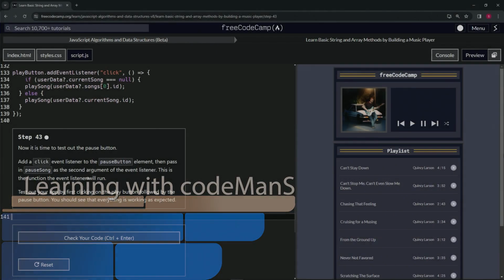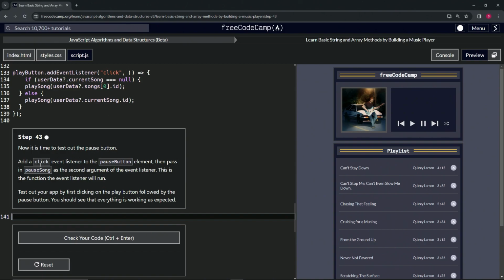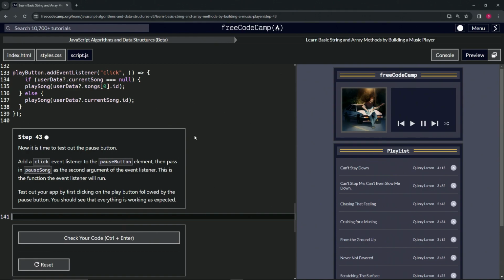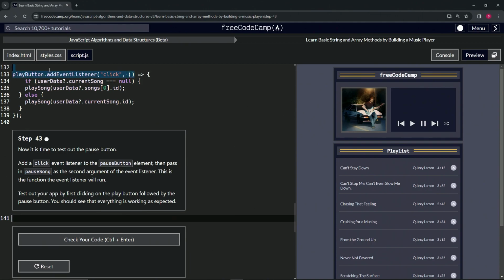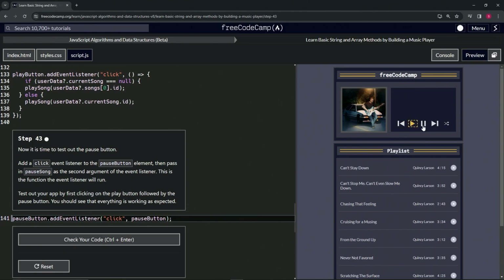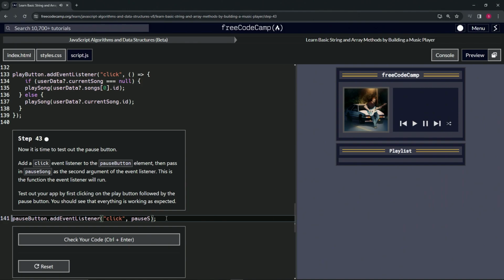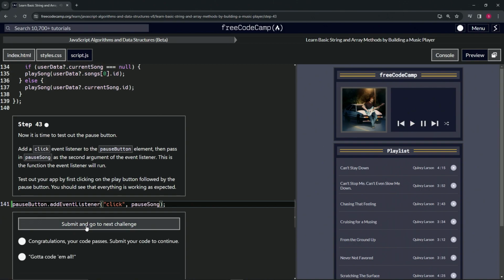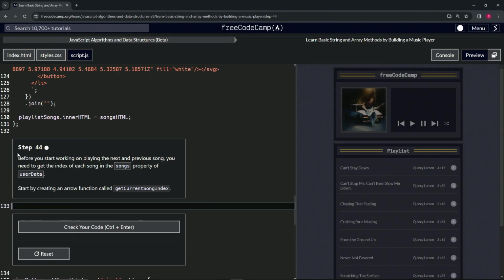Learn Basic String and Array Methods by Building a Music Player - Step 43 | freeCodeCamp | (Beta)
🌟 **"Finalizing the Rhythm: Testing the Pause Button - Step 43 Web Development Walkthrough"** 🌟

🔍 Step 43 in our comprehensive web development series is a pivotal moment, inviting you to test the functionality of your newly implemented pause button. This tutorial is dedicated to ensuring that your music player operates seamlessly, providing users with the ability to control their listening experience through intuitive play and pause features. It's an essential step for developers focused on delivering polished, user-centric web applications.

📌 **Integrating and Testing the Pause Button Functionality**:

Learn how to add a crucial layer of interaction to your music player by attaching a click event listener to the pauseButton element, specifying `pauseSong` as the callback function. This guide offers practical insights into event listener integration, emphasizing the importance of rigorous testing to achieve flawless functionality in your web application.

📊 **Evaluating Your Application's Audio Control Features**:

Dive into the testing phase with a focus on evaluating the effectiveness of your play and pause buttons. This tutorial encourages a hands-on approach to confirming that your music player's controls work as intended, ensuring a smooth and responsive user experience that aligns with best practices in web development.

✏️ **Celebrating a Milestone in User Interaction Design**:

Successfully testing the pause functionality marks a significant milestone in your web development journey, illustrating your commitment to creating interactive and user-friendly applications. Celebrate this achievement, acknowledging the skill and attention to detail involved in crafting a music player that meets the nuanced needs of your users.

📘 **Reflecting on the Journey of Audio Playback Control Implementation**:

Pause to reflect on the journey of implementing sophisticated audio playback controls. This step highlights your evolution as a web developer, showcasing your ability to navigate complex functionalities and integrate them into cohesive, user-centric designs.

🌍 **Join Our Dynamic Developer Community**:

Share your experience with implementing and testing pause functionality, engage in discussions about interactive design, and explore new challenges that inspire and advance your development skills.

📈 **Inspiring Future Developments in Web Interaction**:

As you finalize testing on your music player's pause feature, we encourage you to share your insights, seek feedback, and discuss strategies for further refining web application interactivity. Your journey through this tutorial not only enhances your portfolio but also contributes to a broader culture of excellence and innovation in web development.